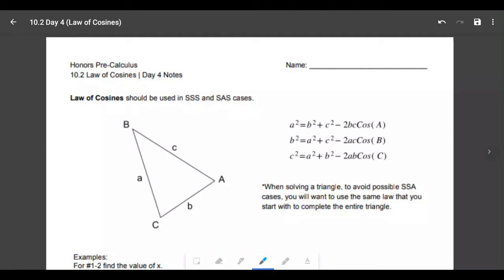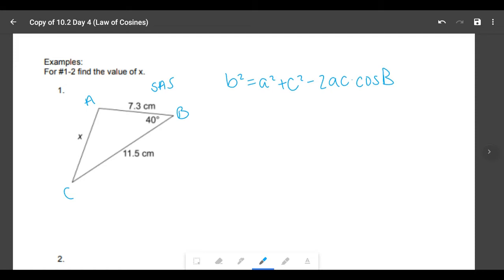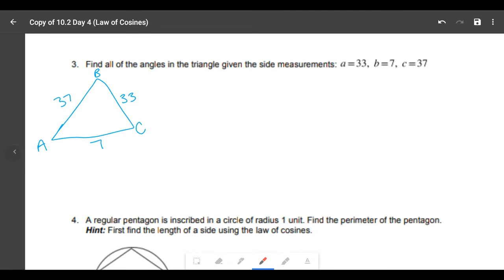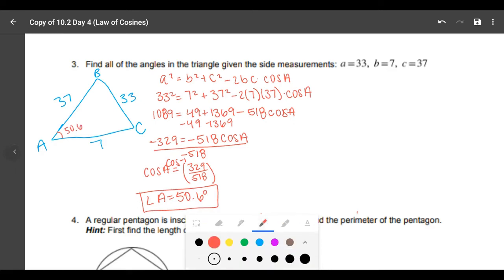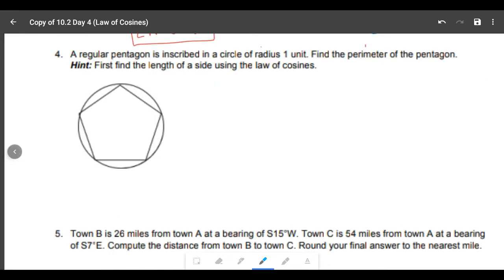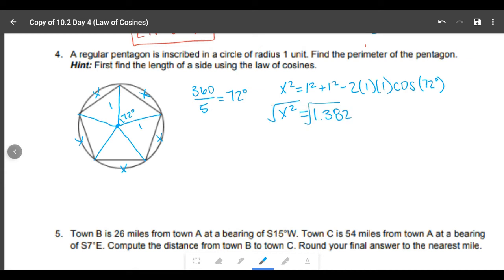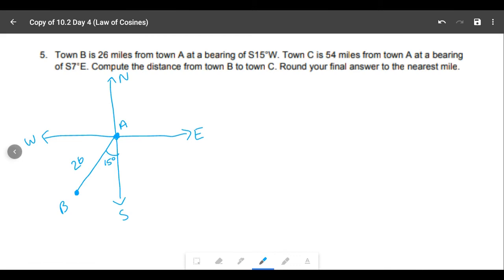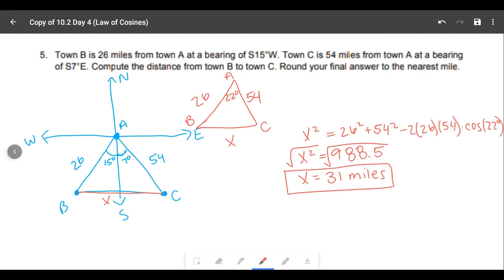10.2 Day 4